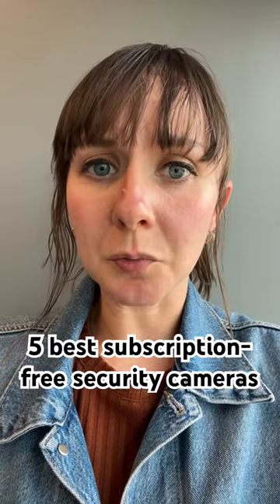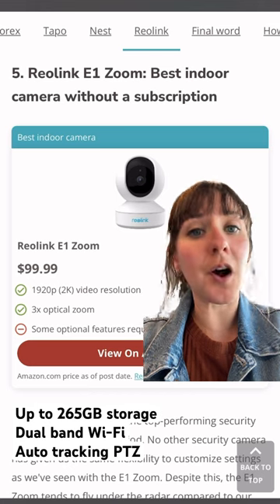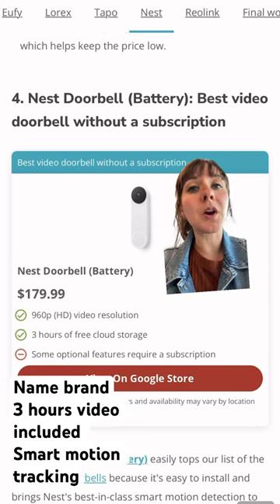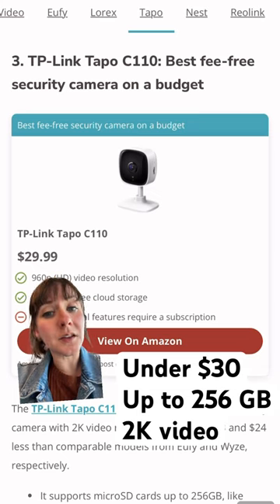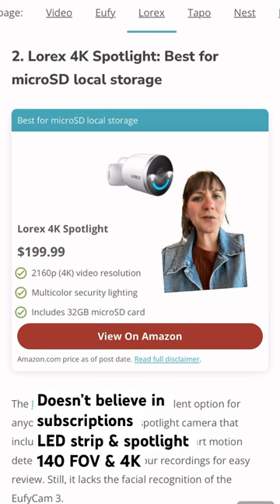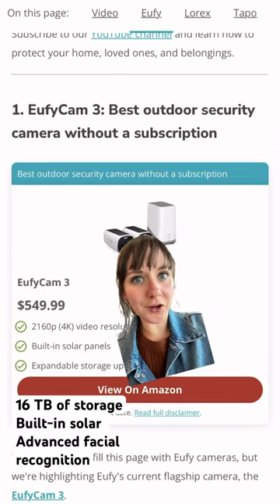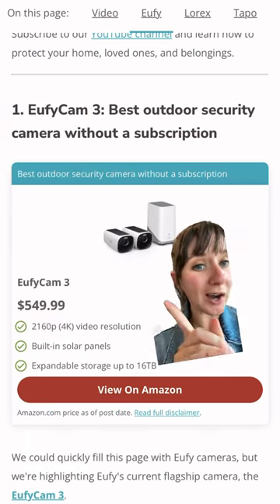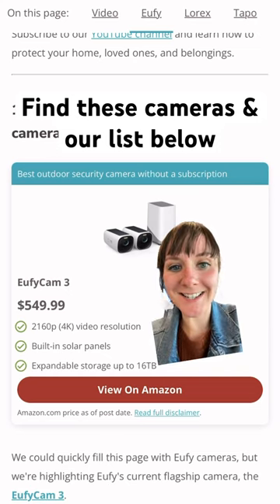5 Best Subscription-Free Security Cameras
See each of the cameras below:

5. Reolink E1 Zoom

4. Nest Doorbell Battery

3. TP-Link Tapo C110

2. Lorex 4K Spotlight

1. EufyCam 3